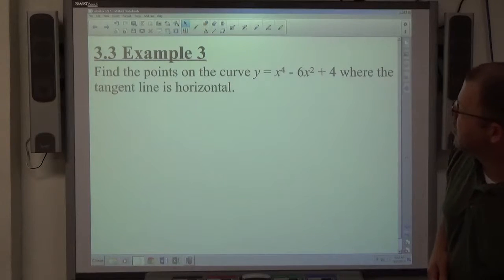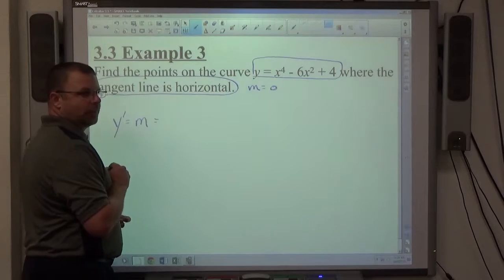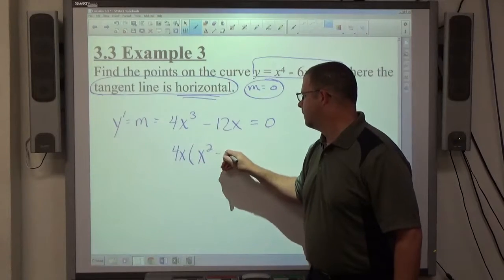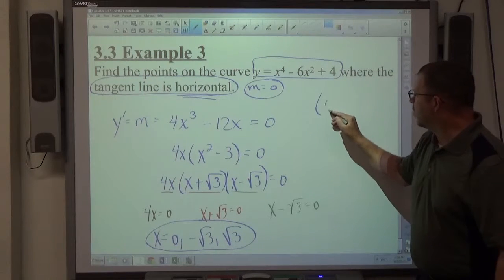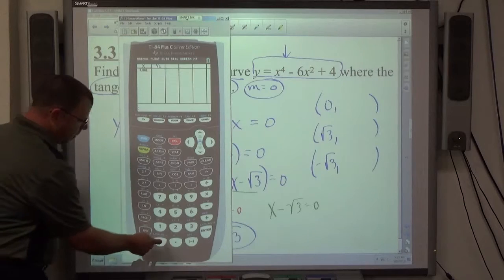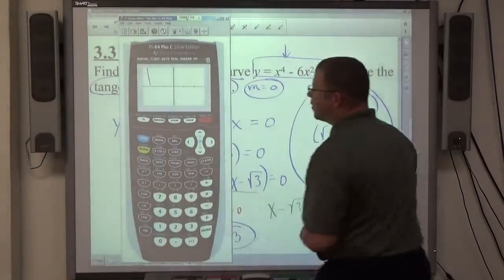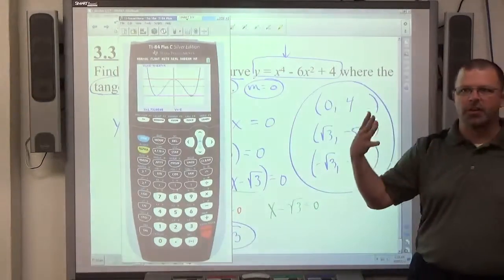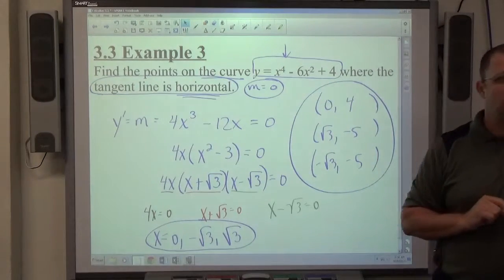Calculus 3.3 Example 3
Use differentiation formulas to differentiate functions containing variables raised to powers.